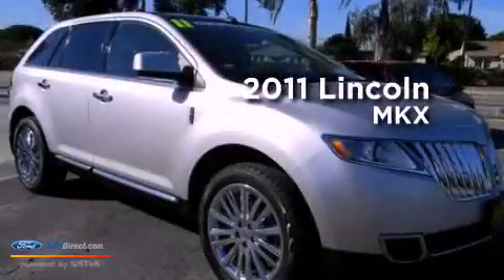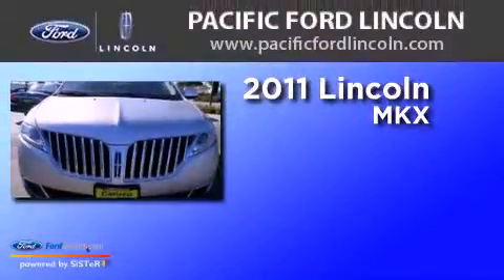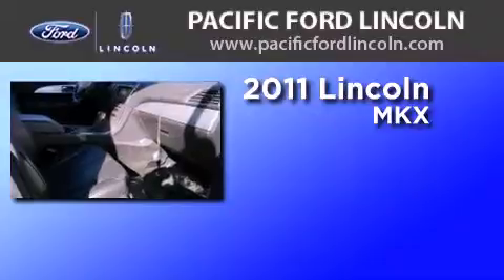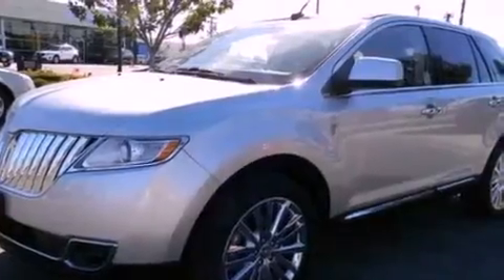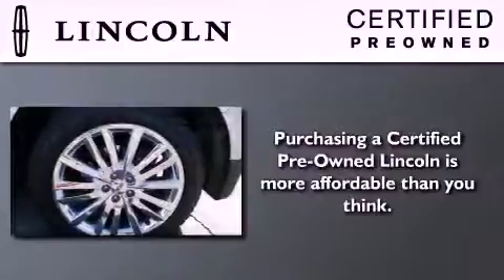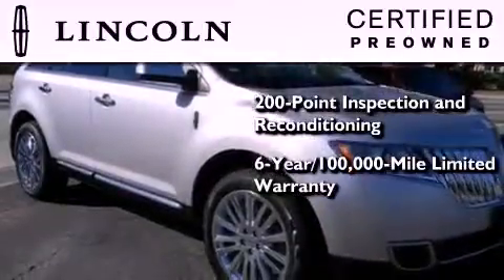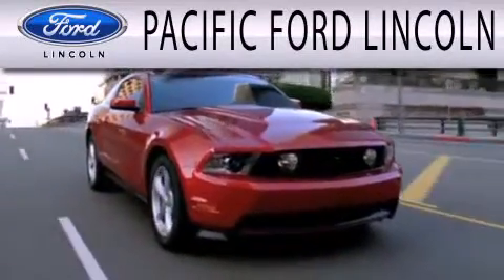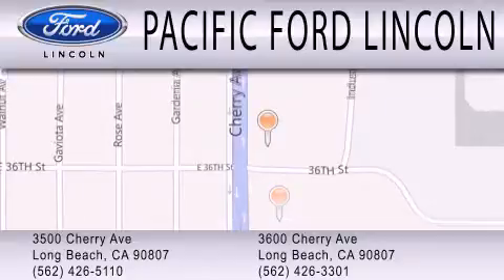Certified 2011 Lincoln MKX Long Beach CA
Year : 2011
 Make : Lincoln
 Model : MKX
 Engine : 3.7L V6 24V MPFI DOHC
 Trans . : 6-SPEED AUTOMATIC
 Exterior : SILVER
 Miles : 30,923
 Interior : BLACK
 Stock : 23004A

 Pacific Ford Lincoln has 2 locations on Cherry Hill :
 3500 and 3600 Cherry Avenue